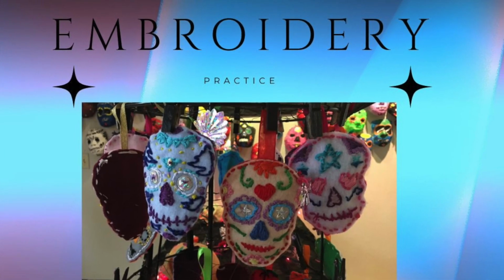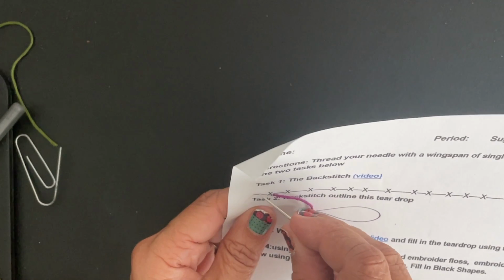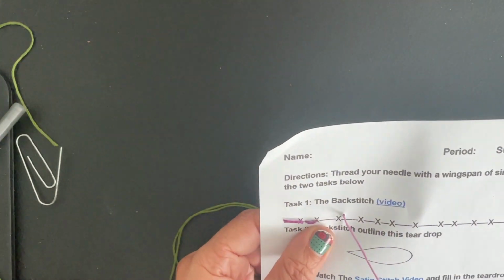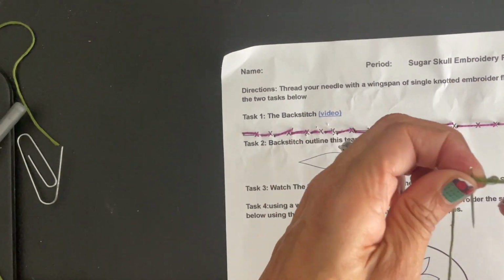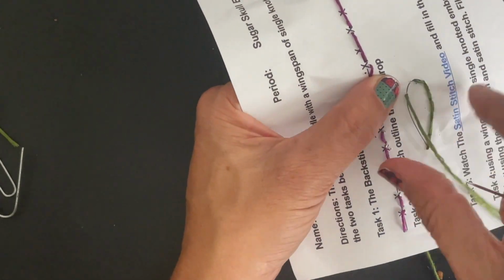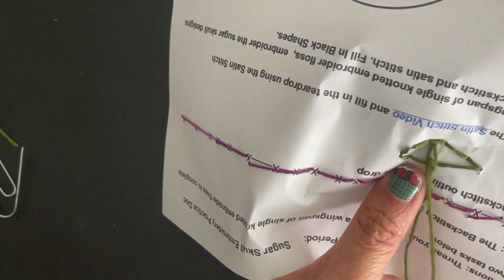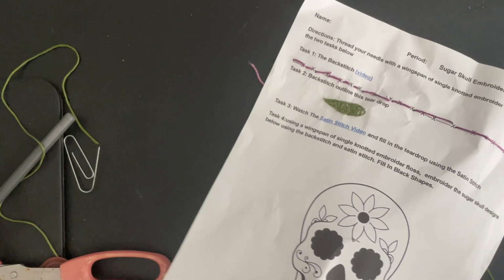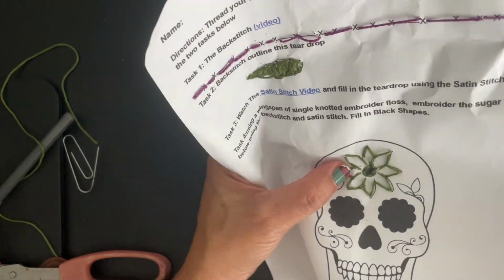Sugar Skull Embroidery Practice